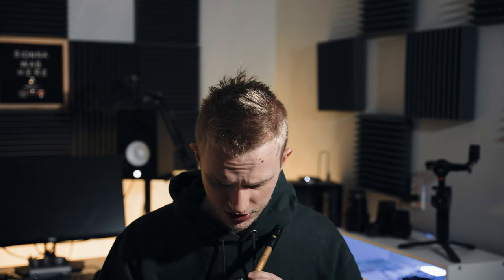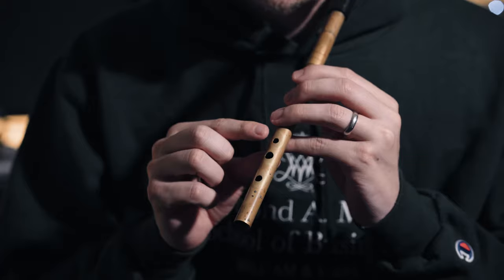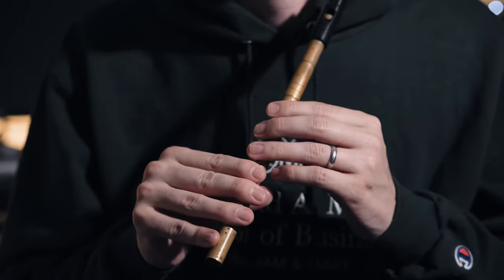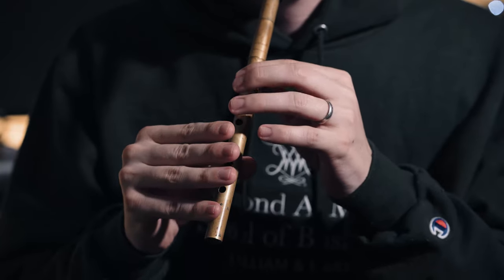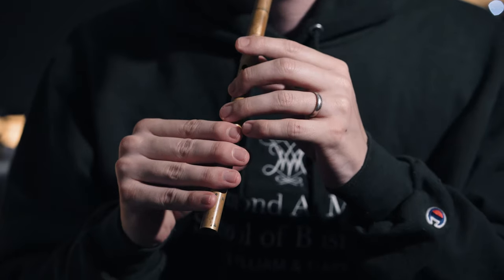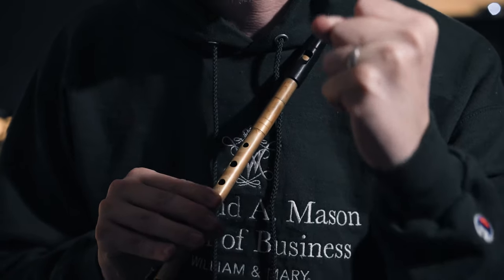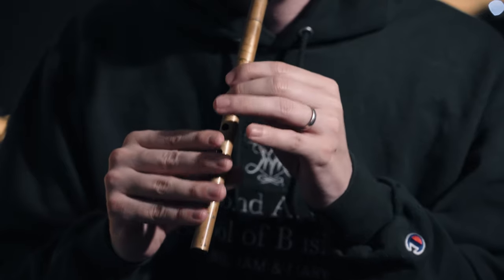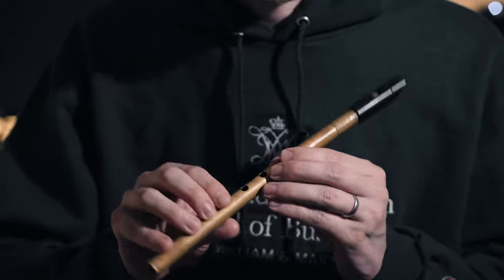How to Play Tin Whistle in 10 Mins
Learn how to play the Irish tin whistle (or penny whistle) in less than 10 minutes with this tutorial.